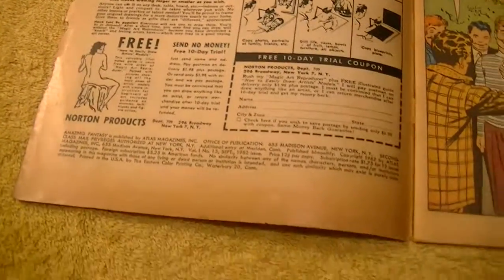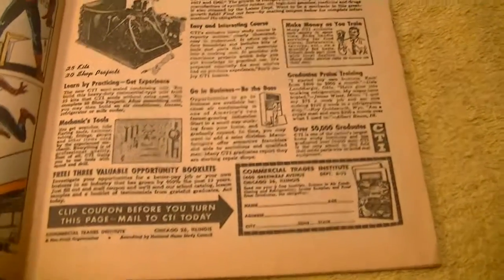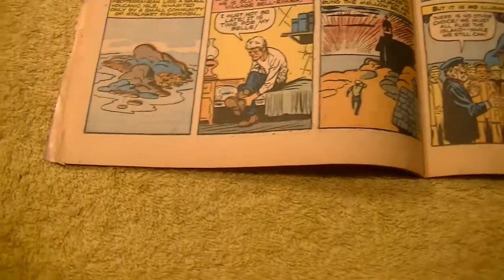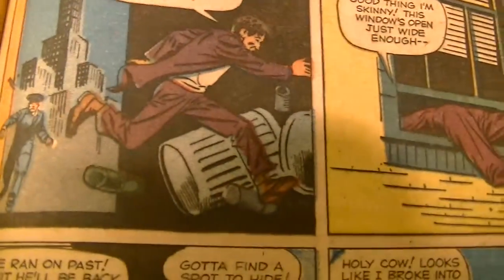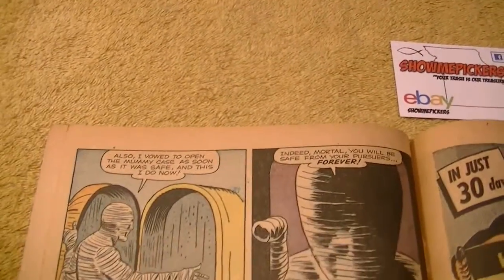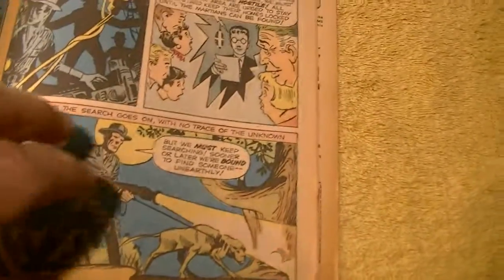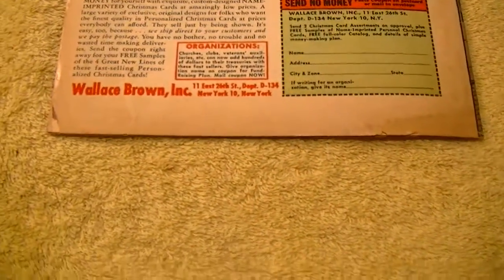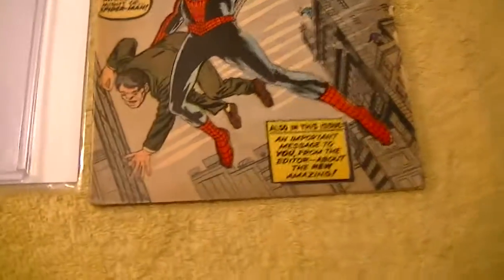Amazing Fantasy #15 Origin & 1st Appearance Spider-Man Stan Lee Steve Ditko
This is a great comic that I purchased at auction.  It was one of the best finds that I ever found and only wish it was in better shape!

Hello everyone my name is John and I am the owner of Nevermore-Antiques (Show Me Pickers!)  Along with my wife Megan and our three kids, we run our company from our 40-acre farm in rural Missouri.  I have been buying and selling from the time I was 6 years old!  We have been selling on eBay full time since April 2017 and this is our blog about our adventures!

What We Do:
We create videos on stuff we find at various places like garage sale, estate sales, flea markets, auctions, and junk shops.  We might throw in other various videos about our life in reselling!  You never know what you are going to get so be sure to watch, allllll the way to the end!

✅ ANY PACKAGES, CARDS, OR LETTERS CAN BE SENT TO:
JOHN JOHNSON
NEVERMORE ANTIQUES
117 EAST MAIN
FREDERICKTOWN MO, 63645